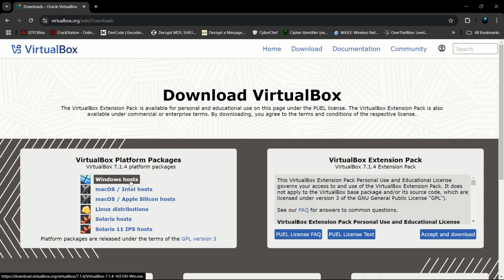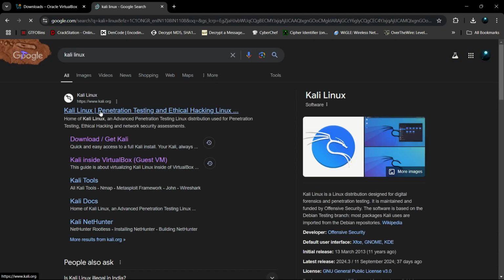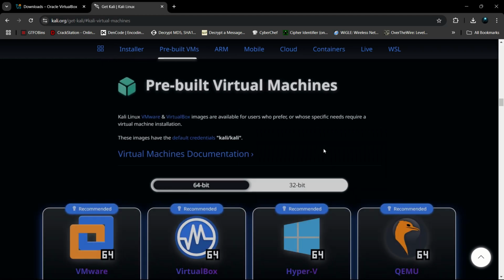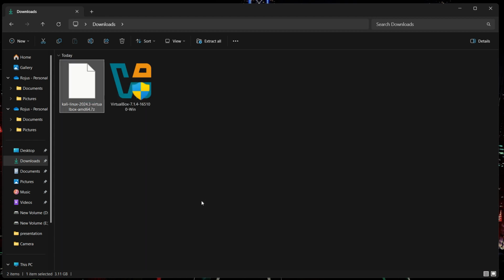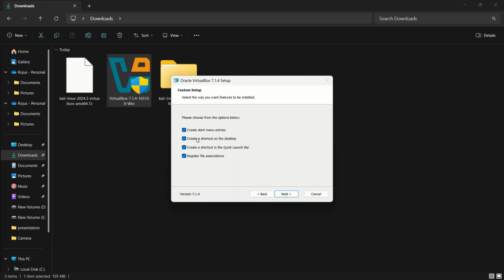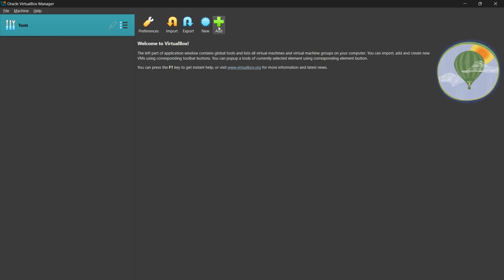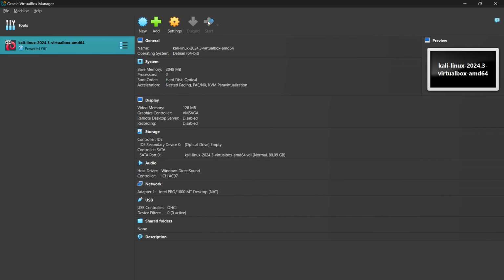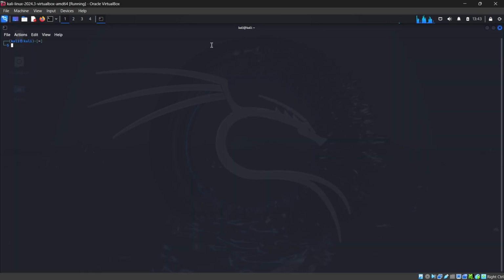Kali Linux Installation: OVA File Method for Beginners | episode -2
🚀 Kali Linux Installation Made Easy: OVA File Method for Beginners! 👨‍💻🔐

In this video, I’ll guide you step-by-step on how to install Kali Linux using an OVA file, perfect for beginners! Whether you’re starting your journey into cybersecurity or just need a powerful toolset, this quick setup tutorial will have you up and running in no time. 💡

✨ What you’ll learn:

📥 How to download and import the Kali Linux OVA file
🖥️ Easy setup in VirtualBox
🔑 Essential tips for beginners to get started
No experience? No problem! This guide is designed to make things simple and straightforward. 🎯